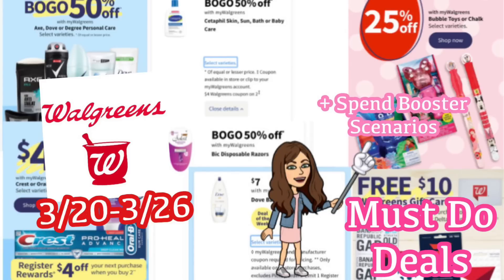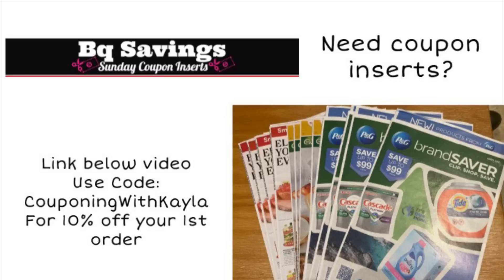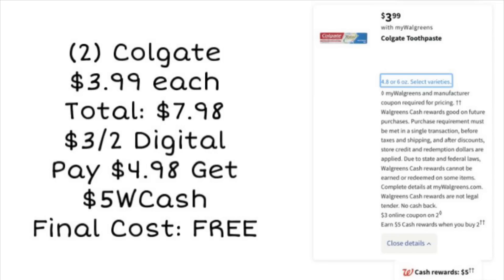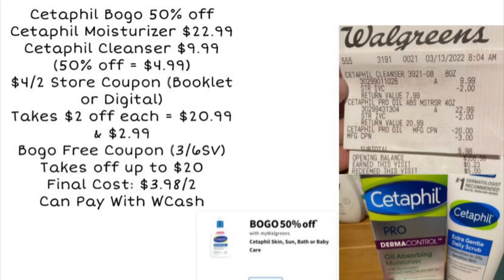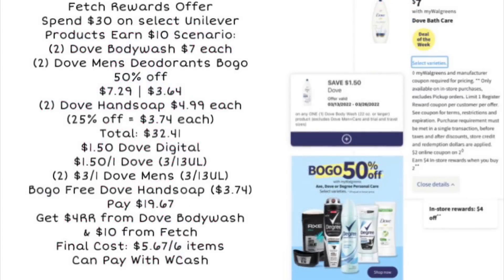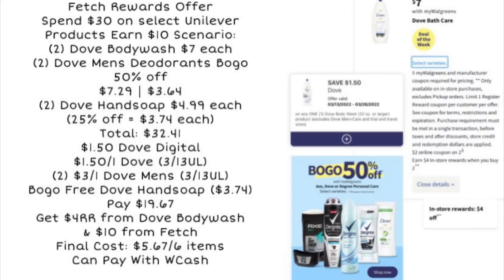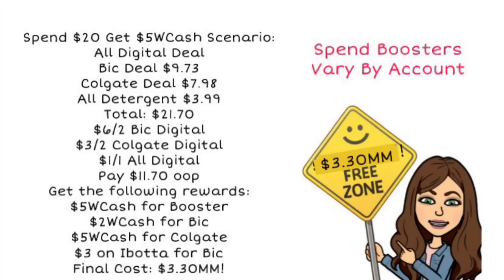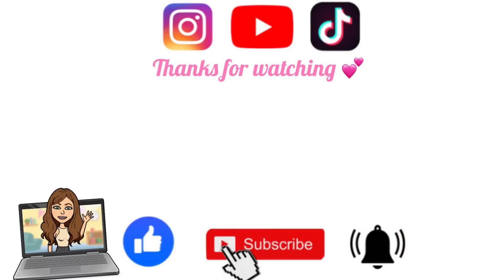WALGREENS MUST DO DEALS 3/20-3/26 + SPEND BOOSTER SCENARIOS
12 piece cash envelope budgeting

2021 Katie Daisy Planner